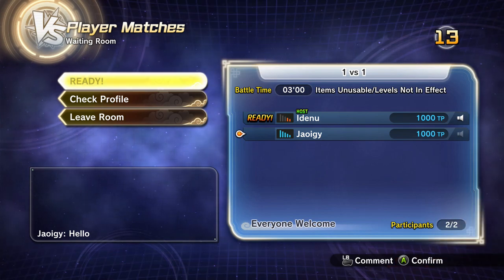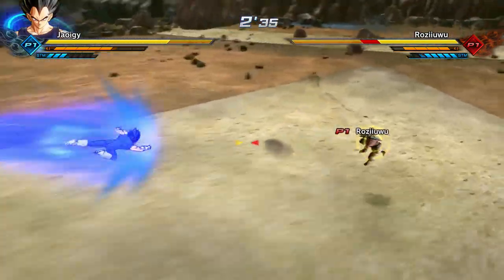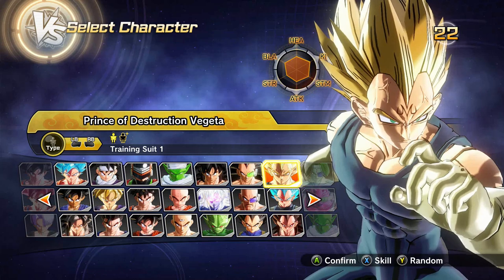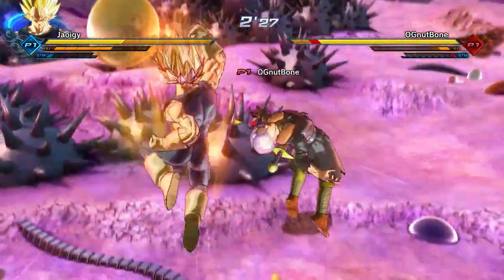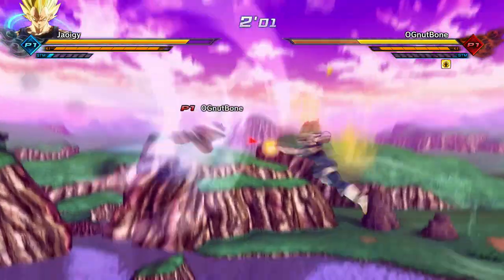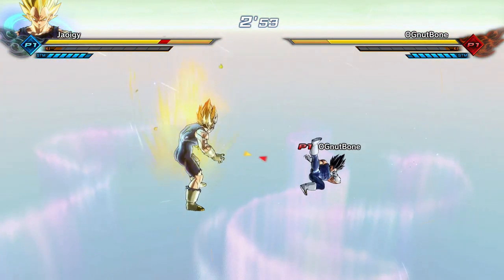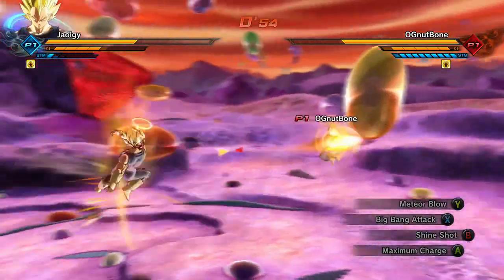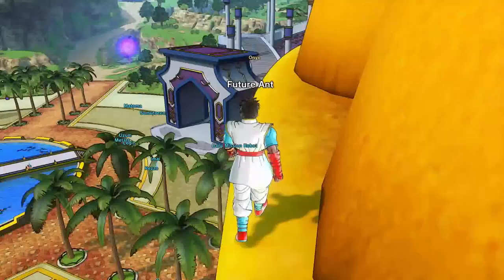THE SAIYAN PRINCE! VEGETA! - THE XENO-VERSE EPISODE 27 - BUU SAGA VEGETA - Dragon Ball Xenoverse 2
Dragon Ball Z - Vegeta Guitar Medley (1:30 - 2:37):

If you're new, Please consider liking and subscribing, as certain goals depict special videos coming out, plus it'll help me get better equipment, so that I can make better videos, and get them out faster.